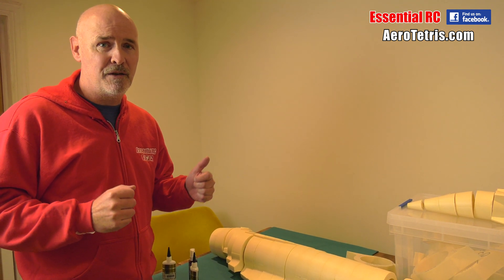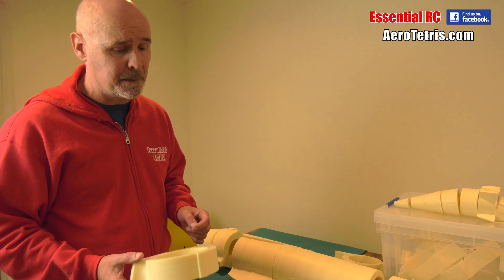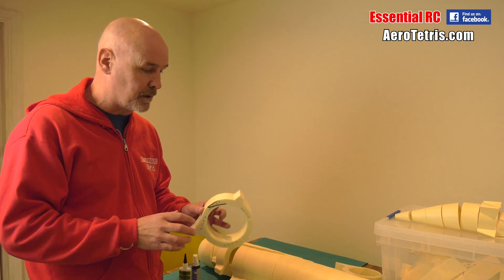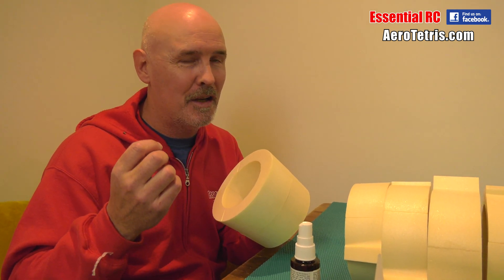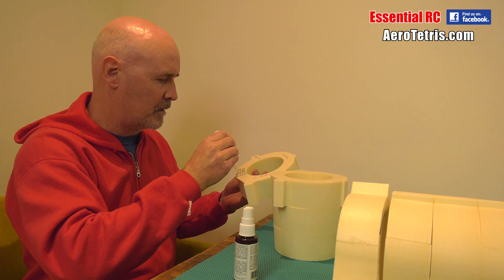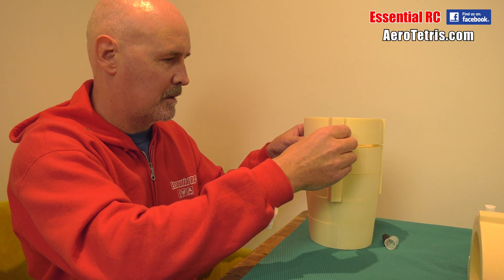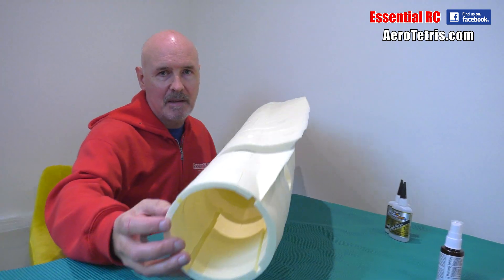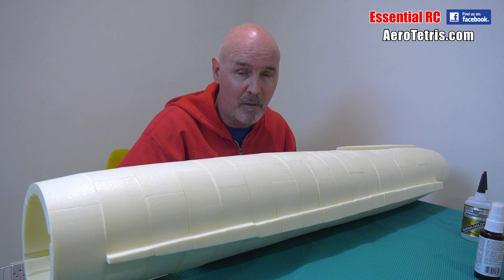AeroTetris 2.8 metre SR-71 Blackbird: BUILD LOG: Part 6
AeroTetris 2.8 metre SR-71 Blackbird: BUILD LOG: Part 5
It's been a while since the last update...so let's do some more assembly of the final major components. I got quite a long way...but then I ran out of glue ! Doh. Only used two big glues so far...not sure if that's a good thing though. If the airframe falls apart on the maiden flight we'll know for definite.